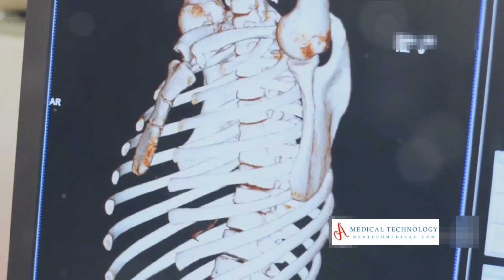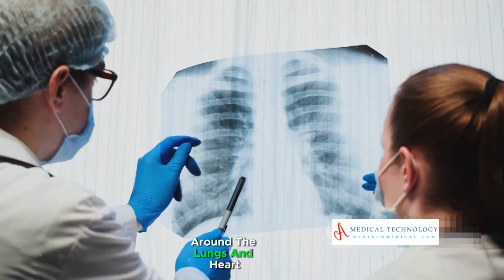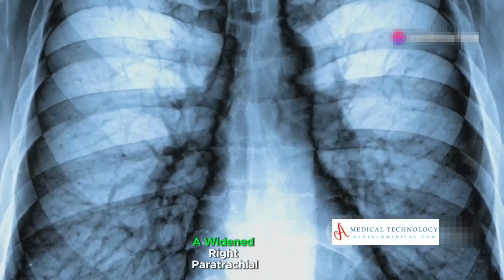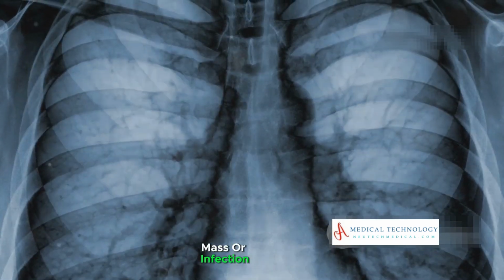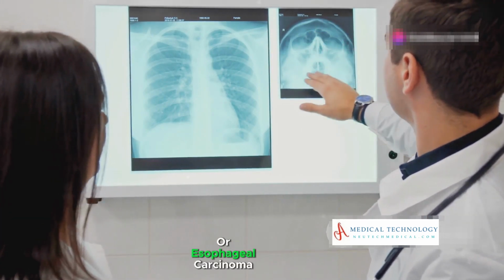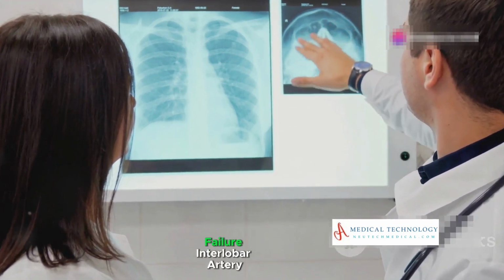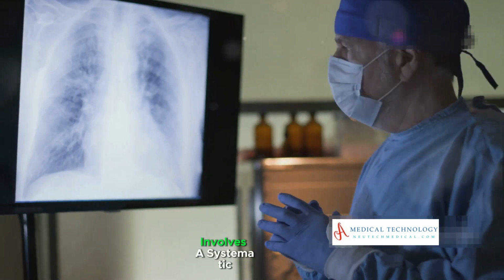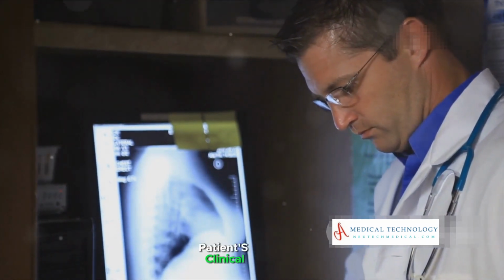How to Read Chest X ray | Medical Technology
Welcome to our detailed guide on how to read a chest X-ray! Whether you're a medical student, a healthcare professional, or just curious about radiology, this video will provide you with a comprehensive overview of interpreting chest X-rays.

In this video, we will cover:

The basics of chest X-rays and their importance in medical diagnostics.

The systematic approach to reading a chest X-ray.

Identifying normal anatomical structures.

Recognizing common pathologies such as pneumonia, pleural effusion, and pneumothorax.

Practical tips and tricks for accurate interpretation.

Our expert radiologist will walk you through each step, ensuring you gain the confidence and skills needed to read chest X-rays effectively.

Explore how cutting-edge medical technology is reshaping the healthcare landscape, improving patient care, and pushing the boundaries of innovation.

Chest X-Ray
Radiology
Medical Education
X-Ray Interpretation
Healthcare
Medical Students
Radiology Tips
Diagnostic Imaging
Pneumonia X-Ray
Pleural Effusion
Pneumothorax
Radiology Training
Medical Imaging
Clinical Skills
X-Ray Basics